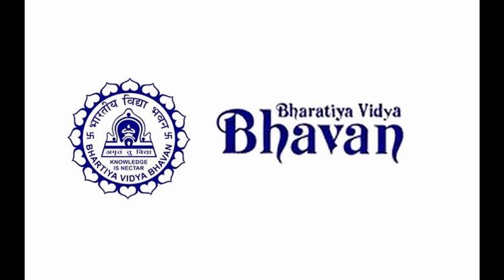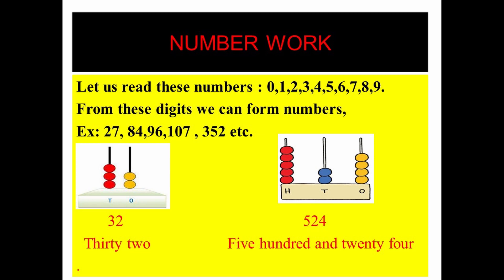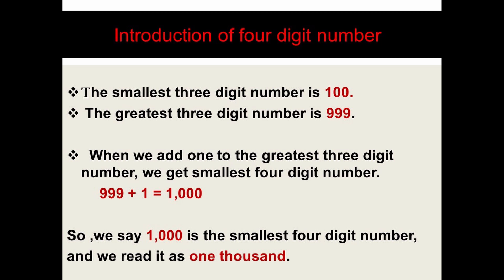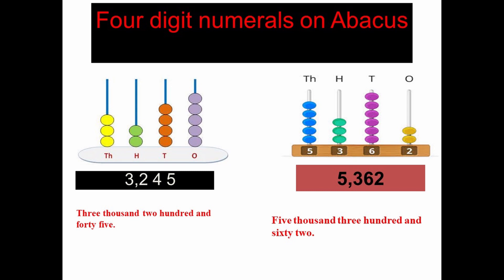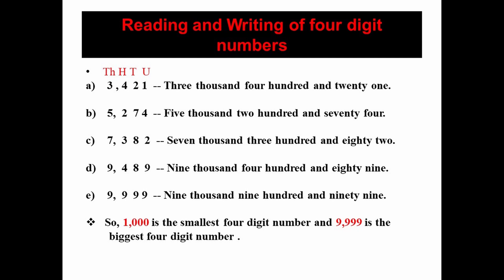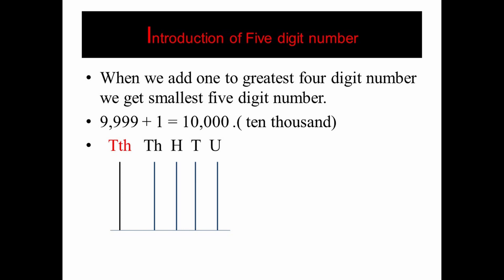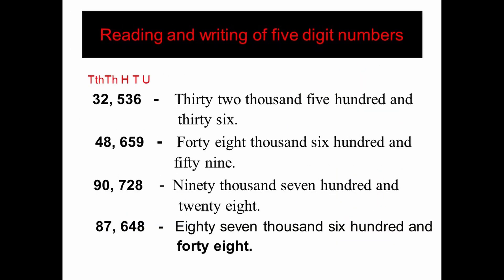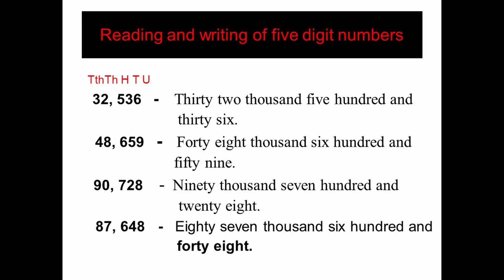Mathematics Lesson 2: Number Work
Introduction of 4 and 5 digit numbers.